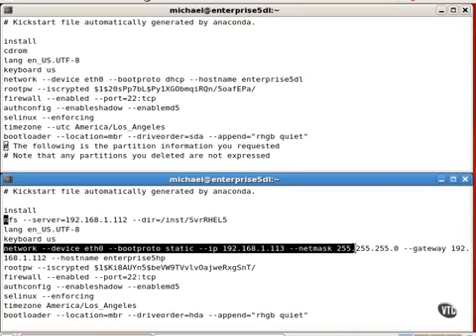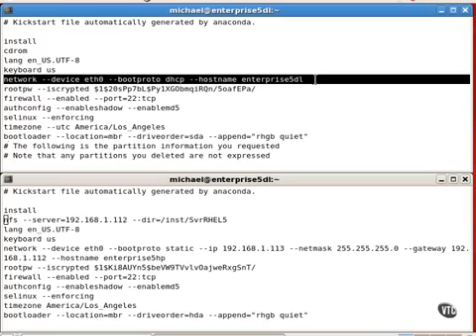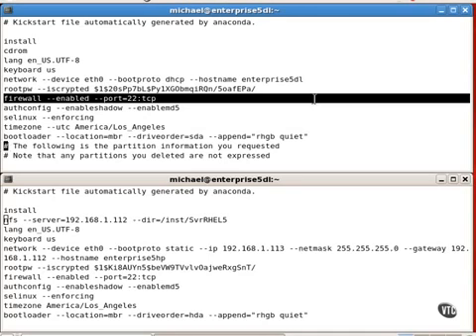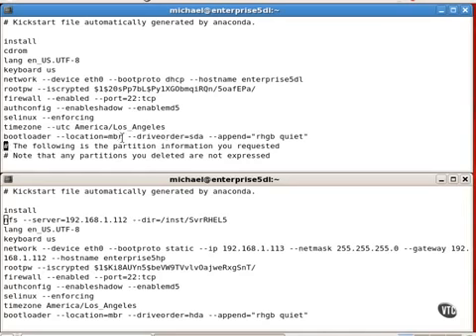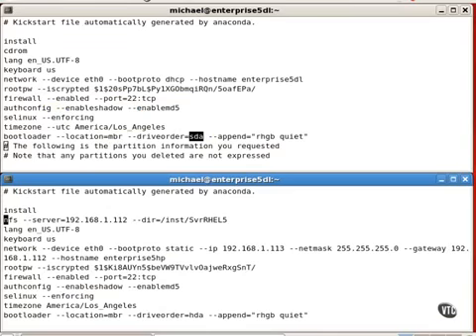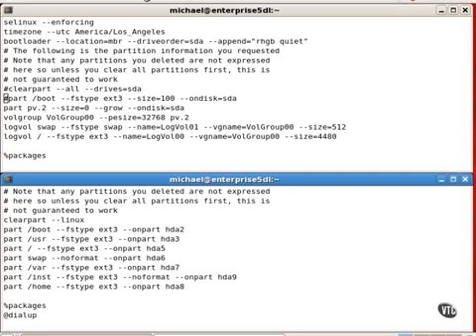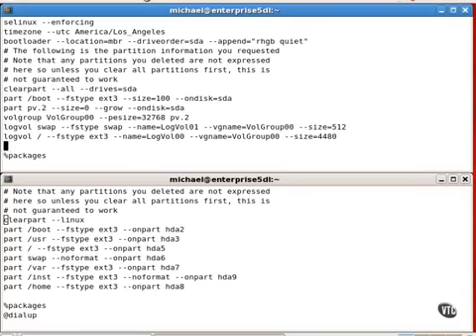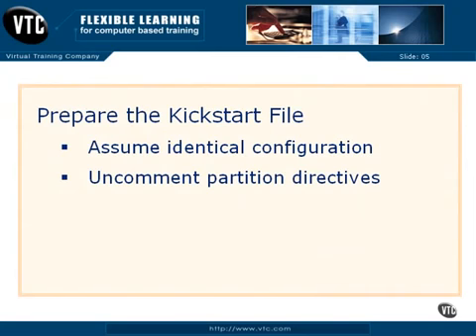Red hat linux tutorial 08 Setting up a Kickstart File